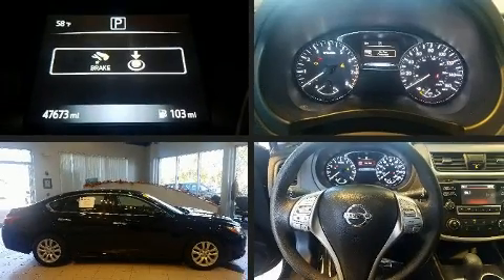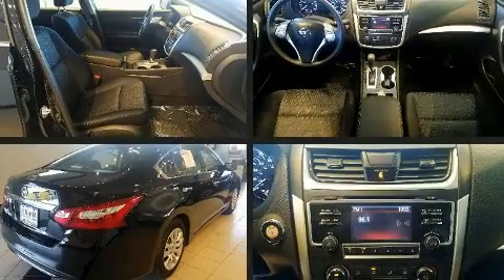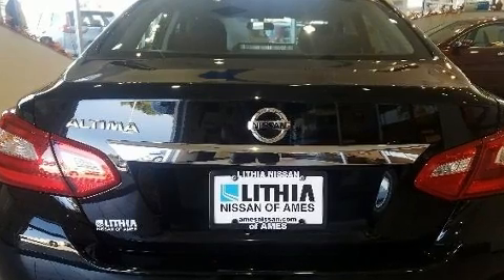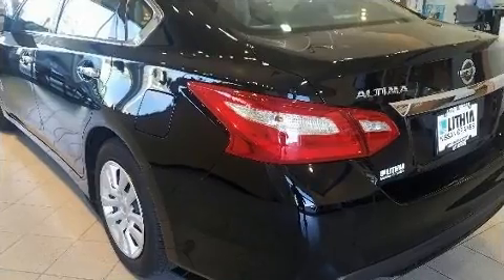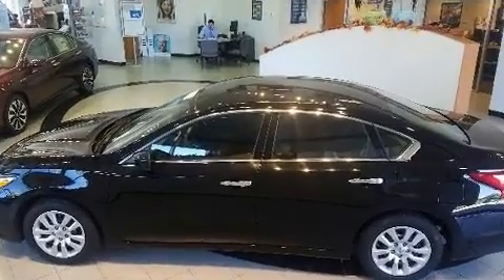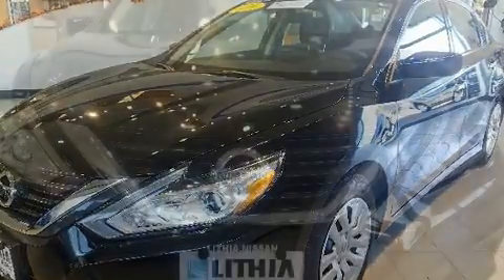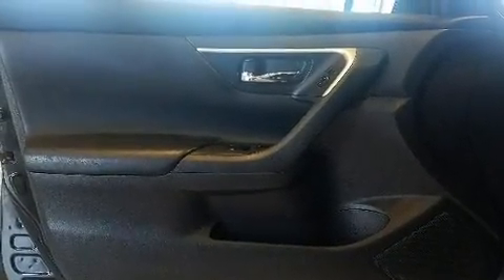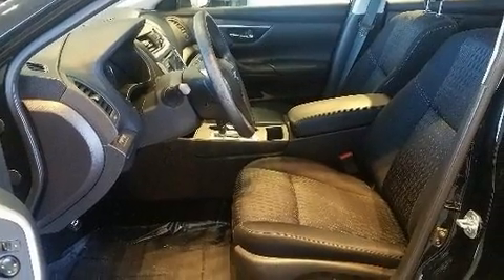2016 Nissan Altima 2.5 S in Ames, IA 50010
Get excited about the 2016 Nissan Altima. With fewer than 50,000 miles on the odometer, this 4 door sedan prioritizes comfort, safety and convenience. Smooth gearshifts are achieved thanks to the efficient 4 cylinder engine, providing a spirited, yet composed ride and drive. All of the premium features expected of a Nissan are offered, including: a tachometer, variably intermittent wipers, a trip computer, power door mirrors, power windows, remote keyless entry, and more. Audio features include a CD player with MP3 capability, steering wheel mounted audio controls, and 4 speakers, providing excellent sound throughout the cabin. Nissan ensures the safety and security of its passengers with equipment such as: dual front impact airbags, front side impact airbags, traction control, brake assist, ignition disabling, and 4 wheel disc brakes with ABS. Various mechanical systems are monitored by electronic stability control, keeping you on your intended path. This vehicle has achieved Certified Pre-Owned status, by passing Nissan's comprehensive certification process, including a comprehensive 156 point inspection! Our sales reps are knowledgeable and professional. They'll work with you to find the right vehicle at a price you can afford. We are here to help you.